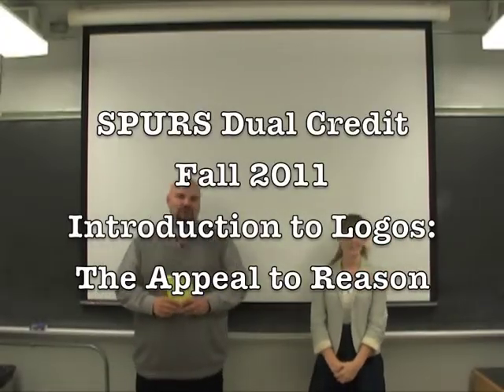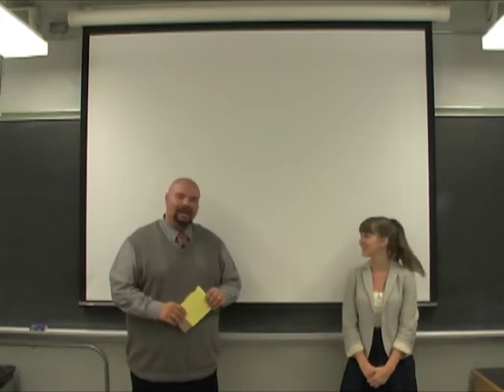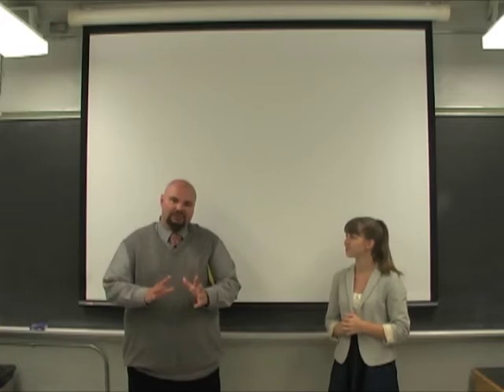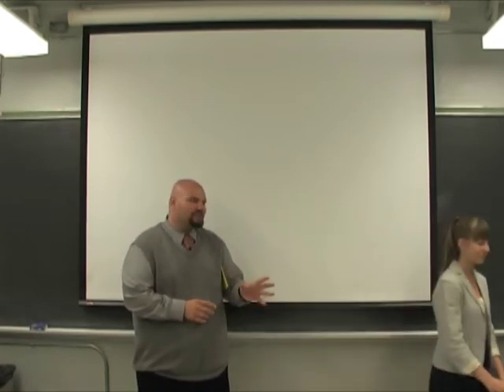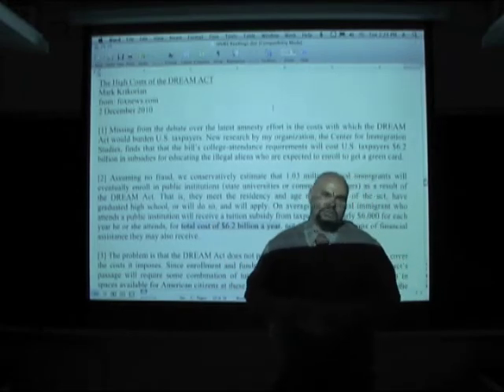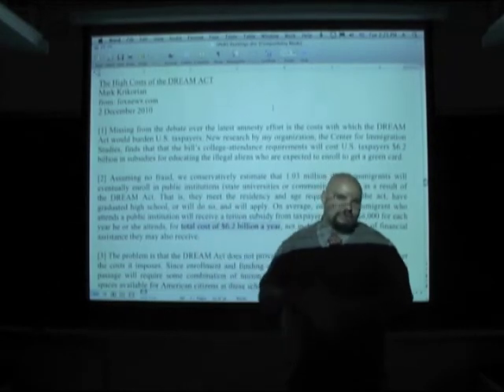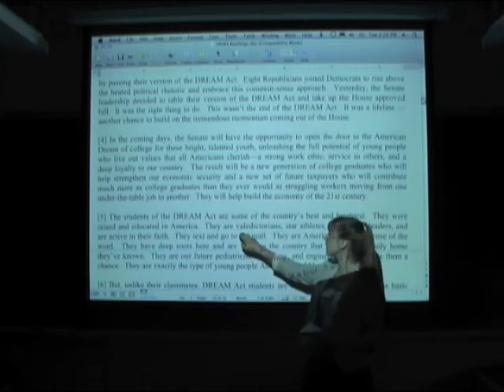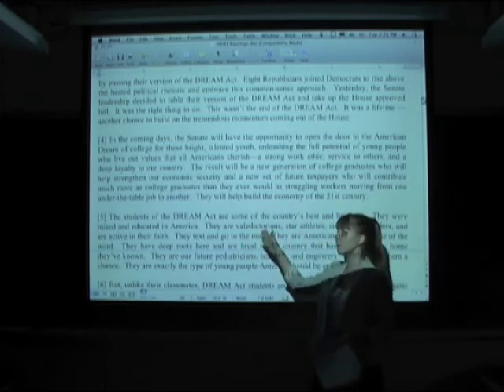SPURS - Introduction to Logos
Welcome to The University of Texas at Austin's SPURS Dual Credit Program. This video introduces you to LOGOS, the appeal to logical reasoning.